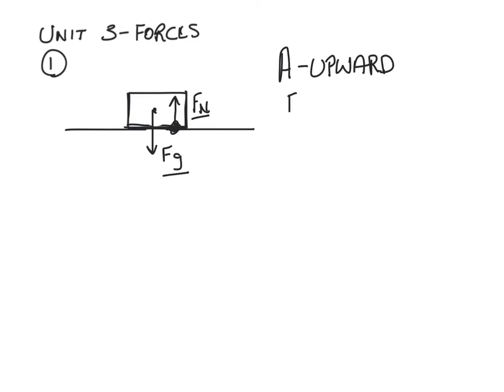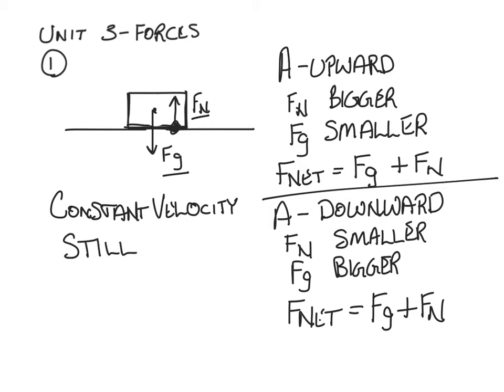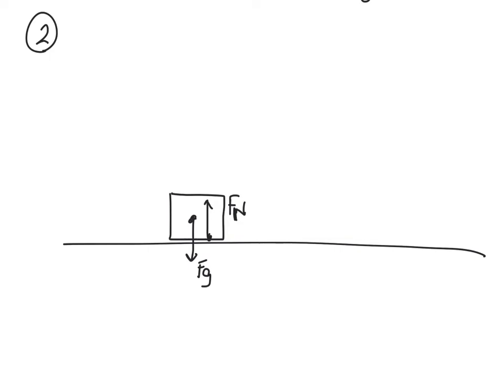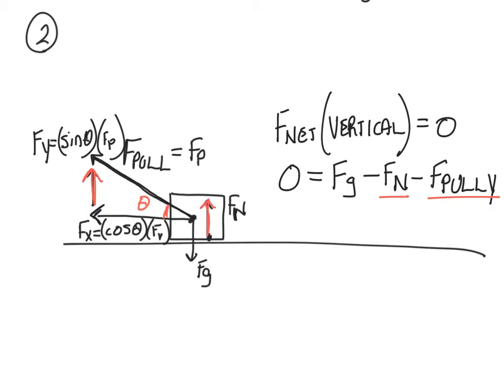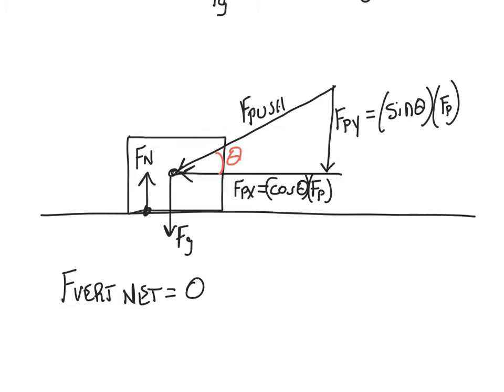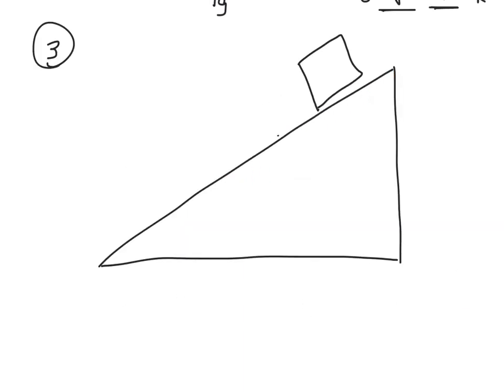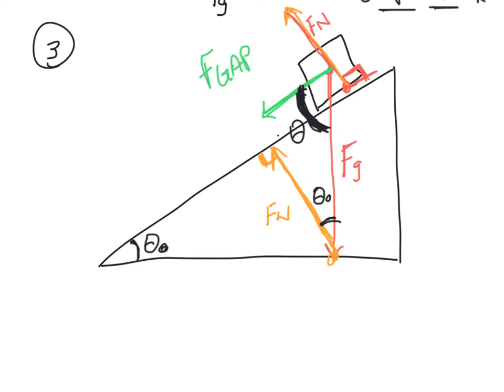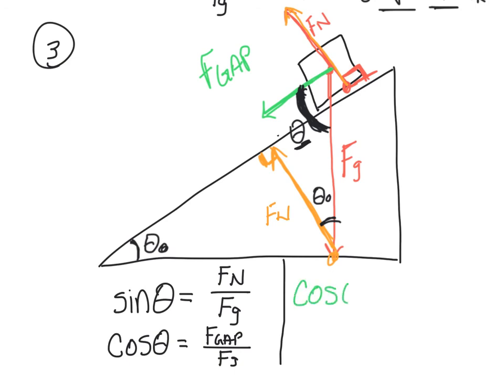Unit 3 (Part 2)